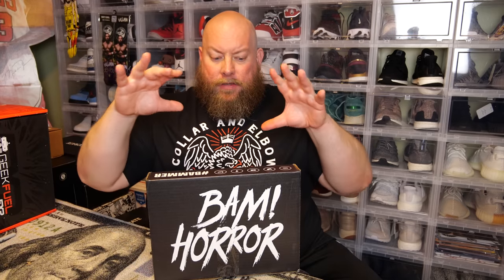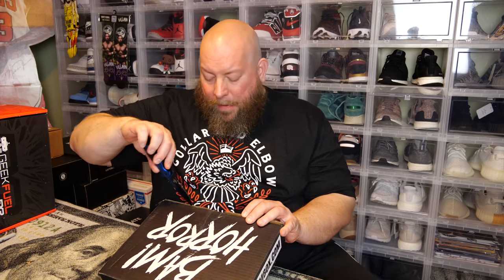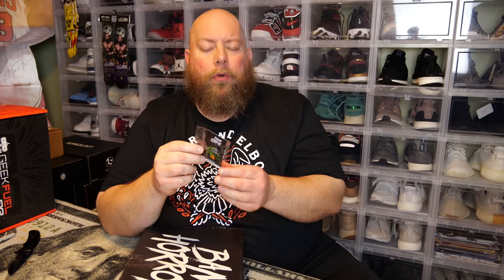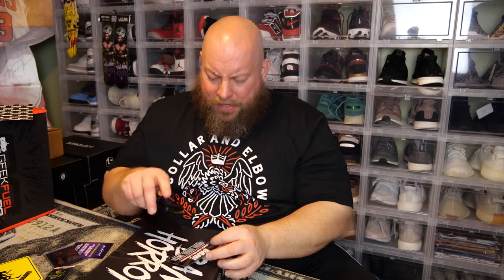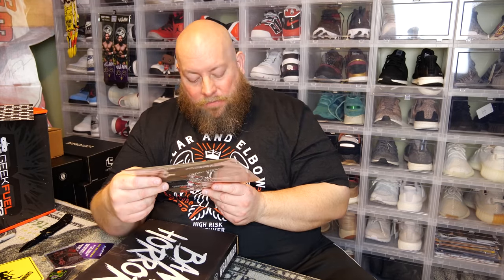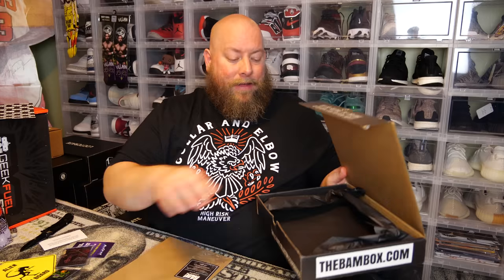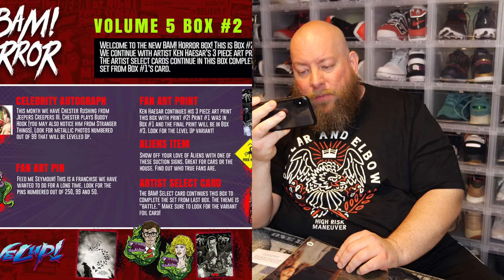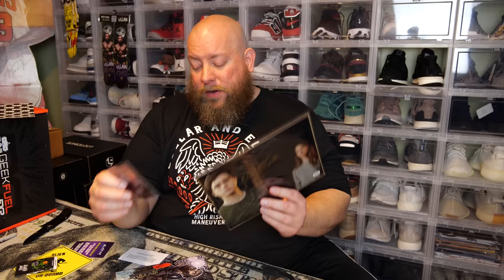Unboxing the March 2020 Bam Box Horror Box + Exclusive Autograph, Art & More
Clint Miller
484 E. Carmel Dr. #127